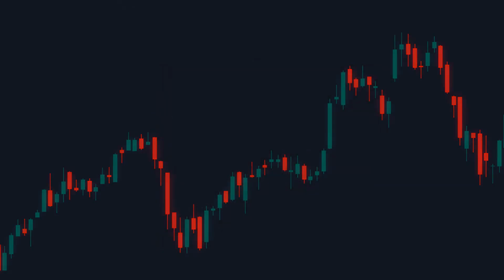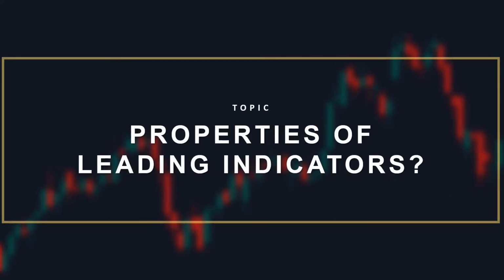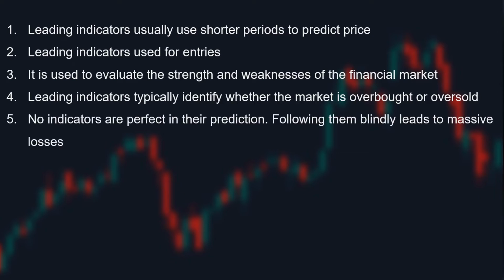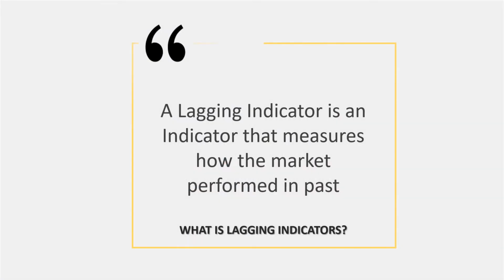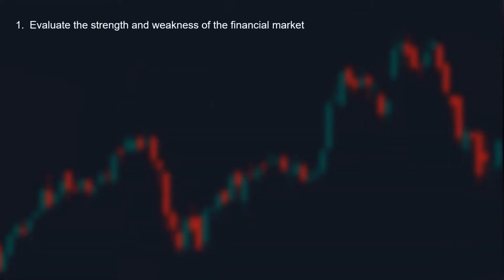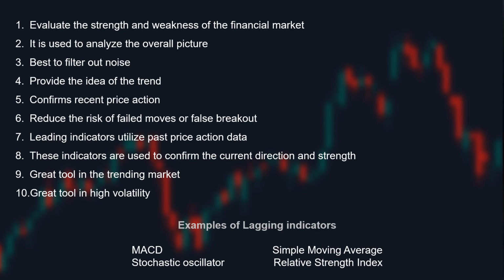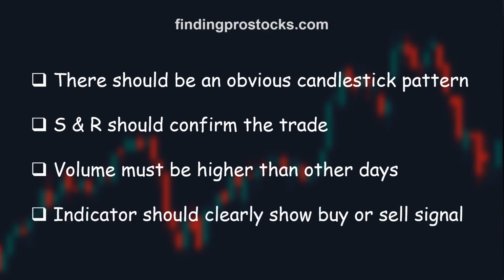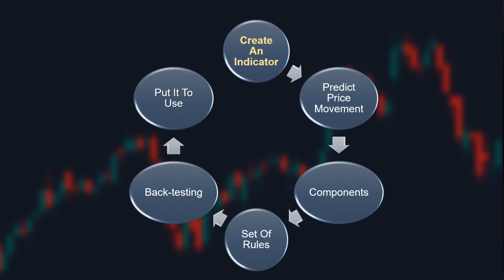Types Of Indicators [Part 2] | Technical Analysis | Stock Market Basics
Technical Market Indicators have the advantage of being able to be tested against actual market history.

Walk-forward, blind simulation, also known as ex-ante cross validation, is the proper method for testing Technical Market Indicators. This is a methodical, systematic procedure for testing a hypothesis that can be completed in nine steps (discussed later in the series).

Confidence determines how we trade, not as weak hands battered by our own very human emotions of greed and fear, but as strong hands acting boldly and calmly based on solid knowledge of verifiable facts based on actual market economic trends.

We have the objective of building financial discipline in the masses by simplifying Stock Market Education and Financial concepts. Whether you are a beginner or a pro trader, the findingprostocks.com channel is for you.
Finance. Done Differently.

We are different. Why?  We strive to bring you financial information in interesting and easy-to-understand ways.

Watch how we can help you meet and manage your financial goals.
) to better understand how we differ.